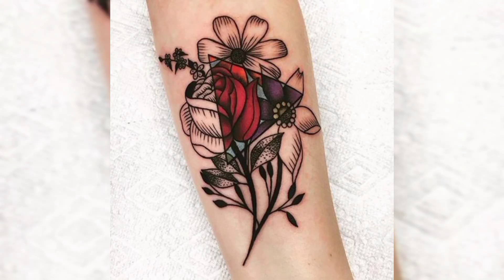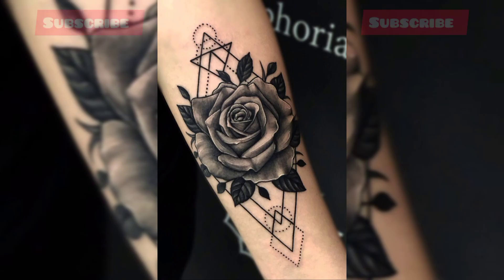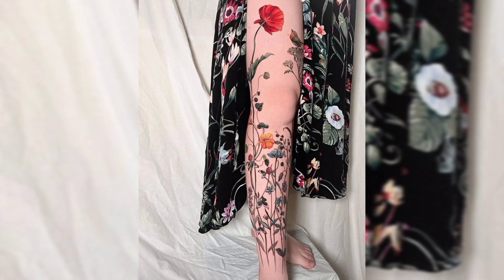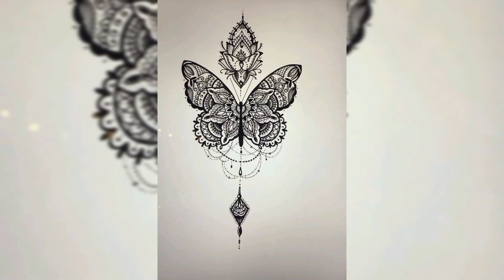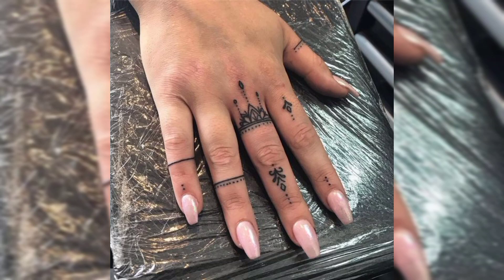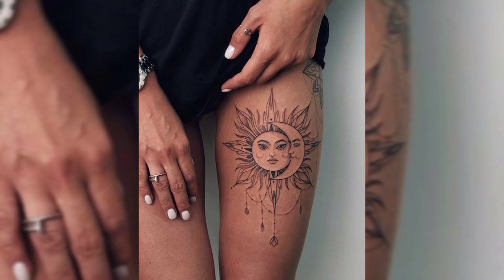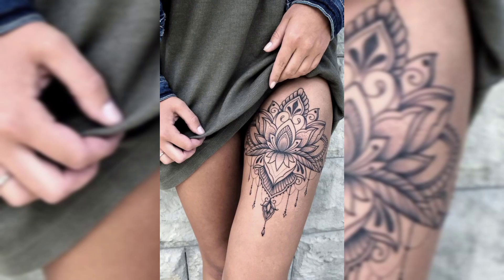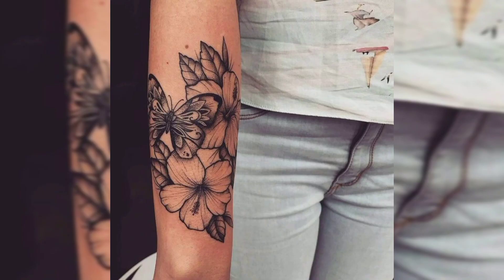Female Tattoo Designs | Simple Tattoo Ideas For Women | Tattoo photo for Girls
Female Tattoo Designs | Simple Tattoo Ideas For Women | Tattoo photo  for Girls | Tatu photo | Easy Tattoo | tattoo hand | star tattoo
Best tattoo designs for men and women || Small tattoo designs || Simple Tattoos || Tattoo Ideas
tattoo ideas for female || Small Tattoos || butterfly tattoos || Dog Tattoos || tattoo ideas female ||
tattoo ideas small || tattoo ideas female meaningful || tattoo ideas female small || tattoo ideas sleeve
1 tattoo ideas inspiration
2 tattoos ideas small
3 tattoo ideas arm
4 tattoo ideas baby
5 tattoo ideas butterflies